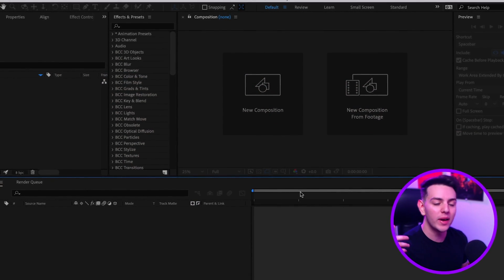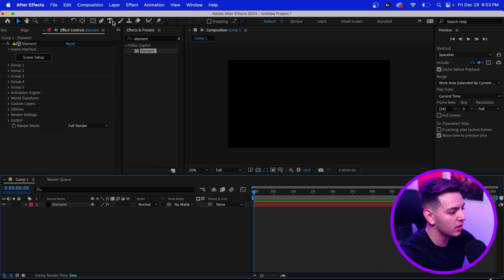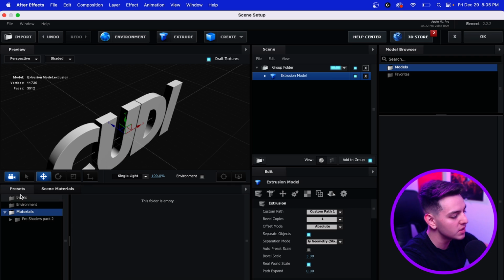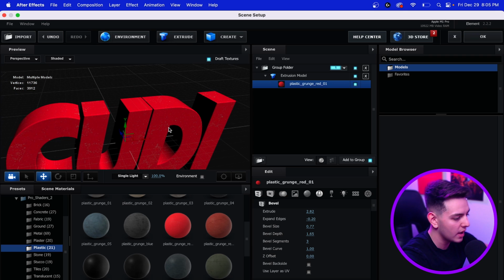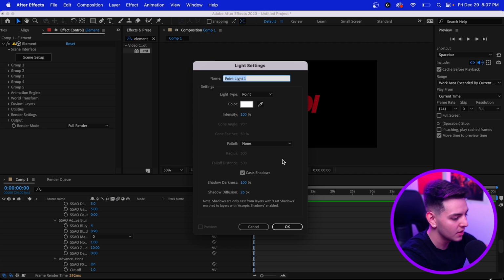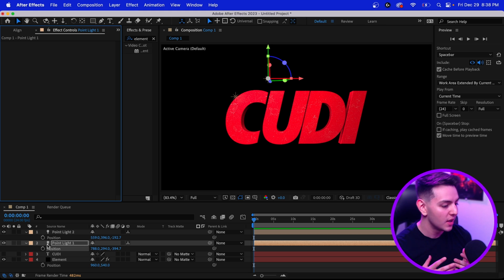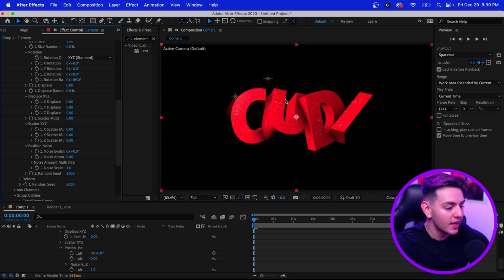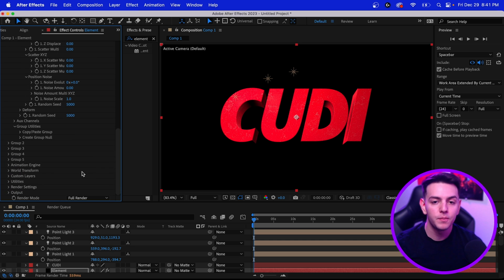How To Make SIMPLE 3D TEXT In After Effects 2024! (Beginner's Tutorial)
In this tutorial, I'll guide you through the process of creating dynamic 3D text with After Effects and Element 3D.

0:00 Intro
0:08 Setup/Settings
0:57 3D Text
1:51 Light Settings
2:28 Multi Object
3:23 Outro